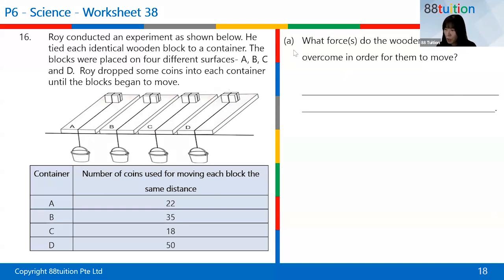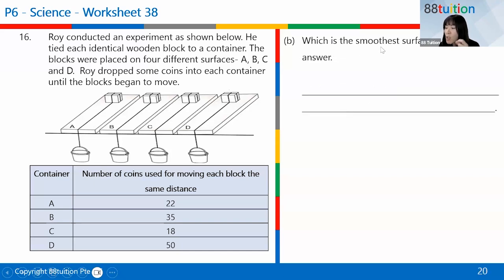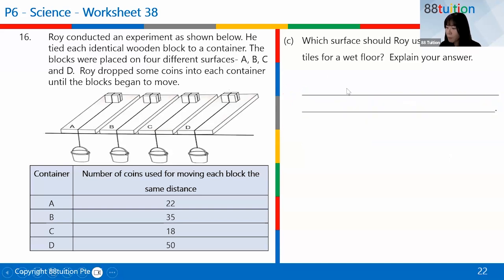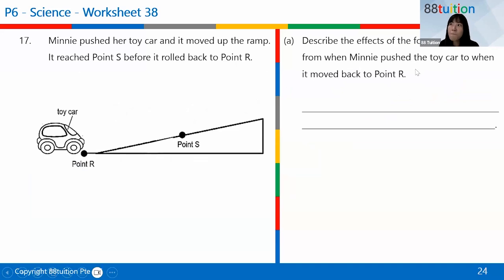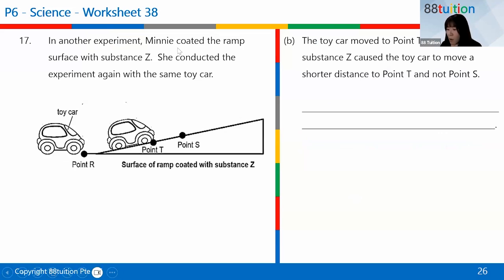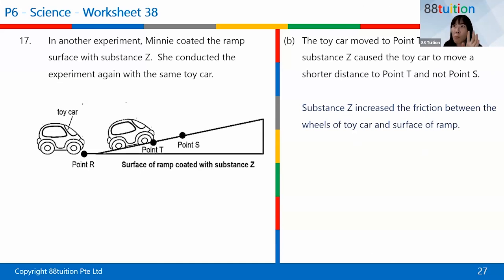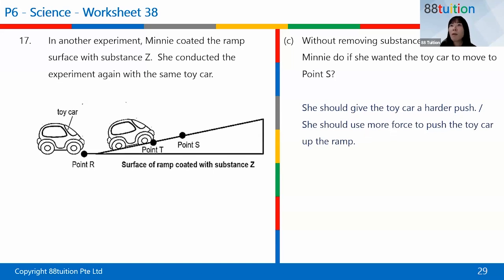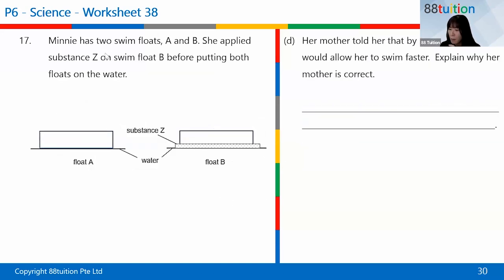P6 - Group A - Science - Tutorial 38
Highlights Of This Tutorial :

Revision for PSLE Science